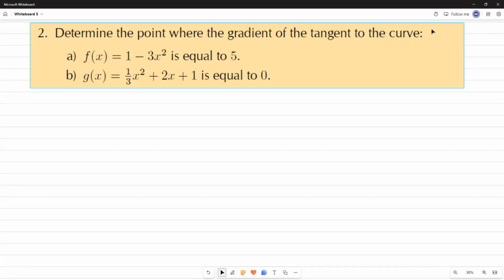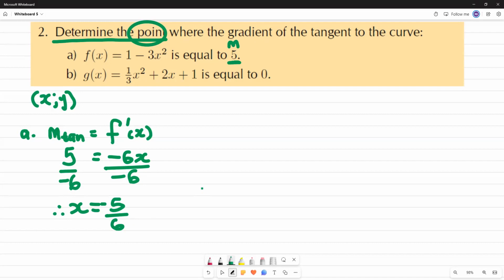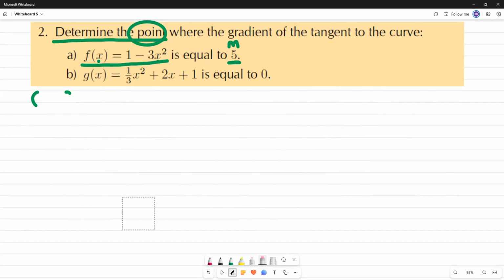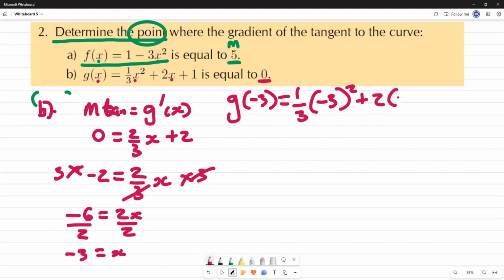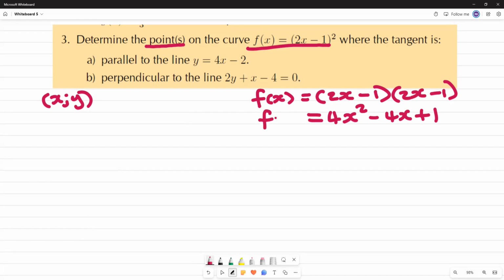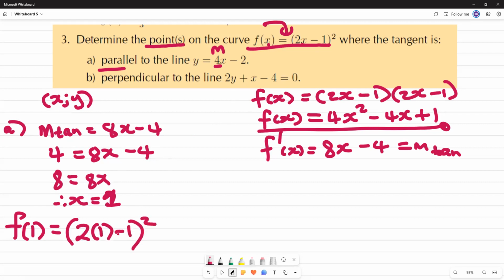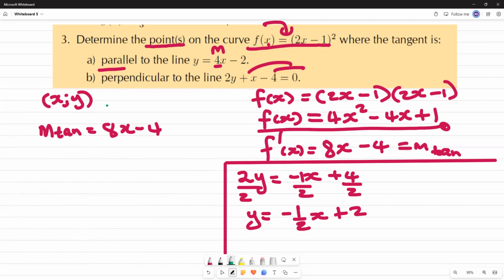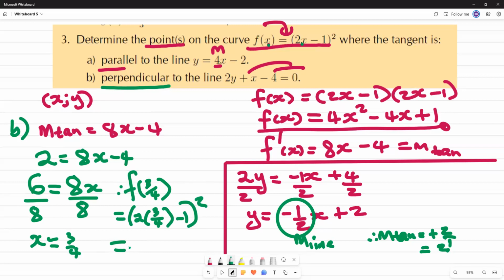6.1.5.(Grade12):Exploring Tangent Equations: Further Insights into Curve Analysis|BahulaClintonRocky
🔍 Delve deeper into understanding tangent equations to curves in calculus! 📈 Whether you're curious about specific curve points, differentiating functions, or solving tangent line equations, this session provides comprehensive guidance. 🧮 Ask your questions on methods to determine the equation of a tangent line at a point on a curve, the role of derivatives in finding tangents, or any related calculus queries! 🌟 Let's unravel the mysteries of tangent lines together and enhance our grasp of curve analysis. 📐✨